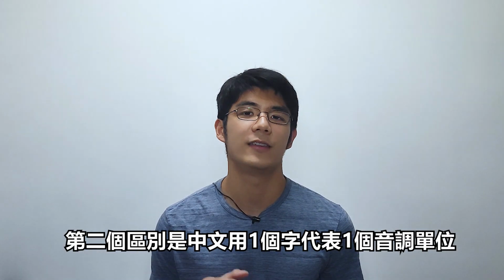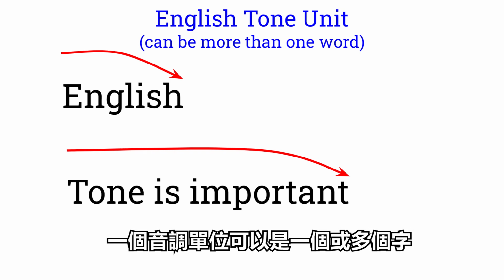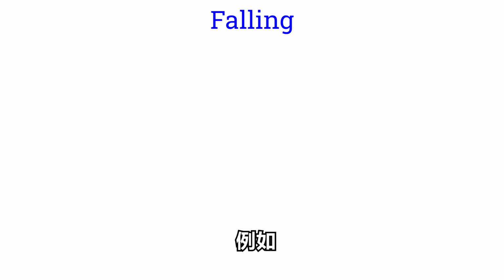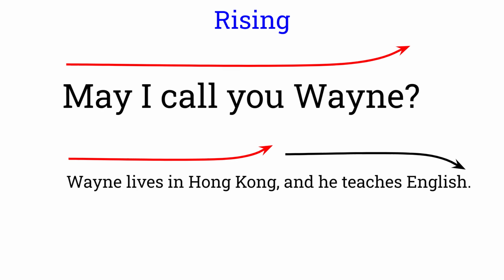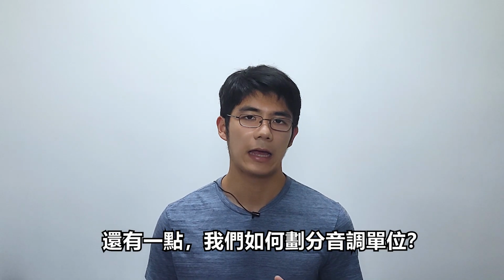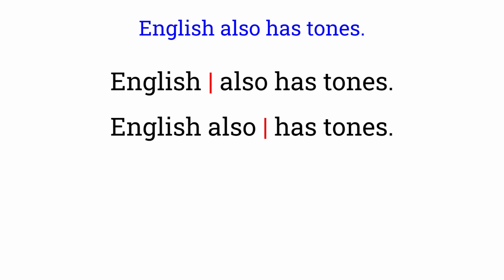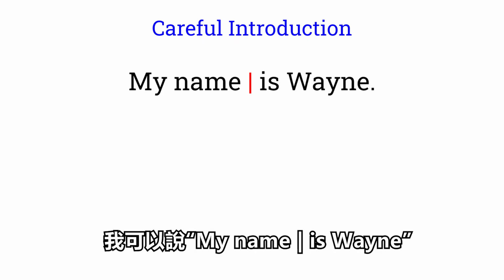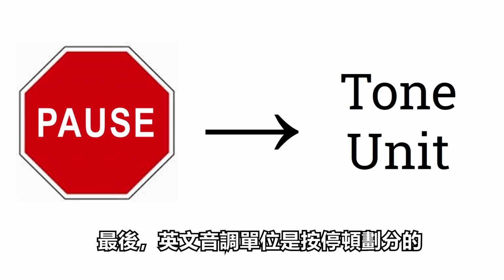【標準英文｜英文口音】英文竟然也有音調？音調如何影響英文？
(免費教學)如何透過發音語調針對法，擁有聽得舒服的英文口音：

英文竟然也有音調？音調如何影響英文？

00:00 開場
00:39 中文和英文音調的分別
01:51 何時使用哪種類型的音調？
03:09 如何劃分音調單位？
04:08 總結